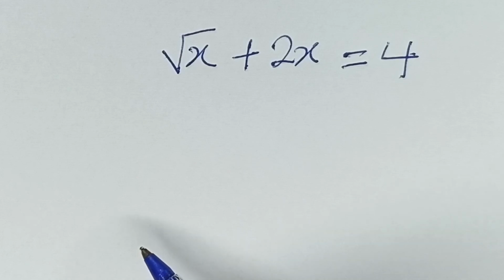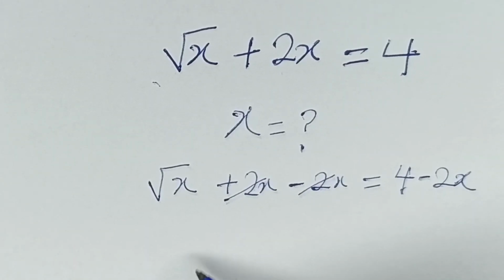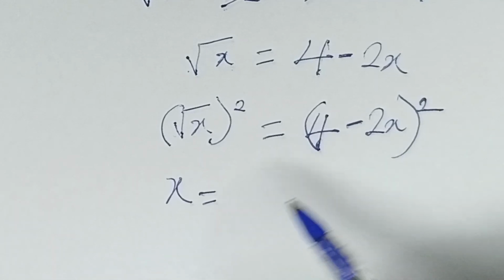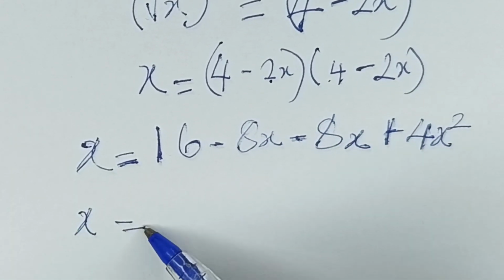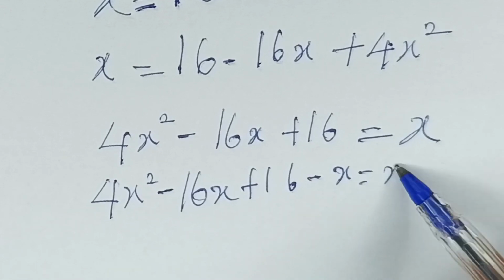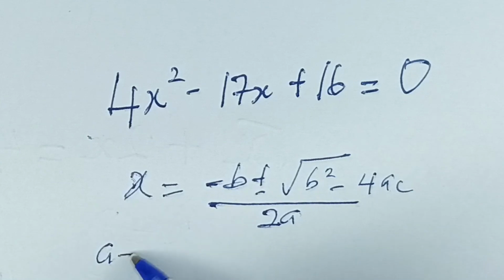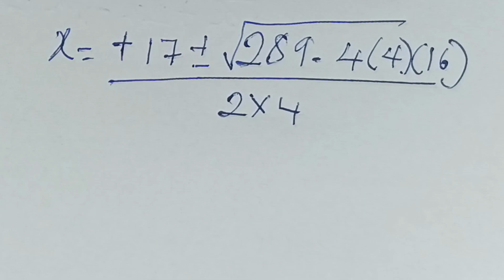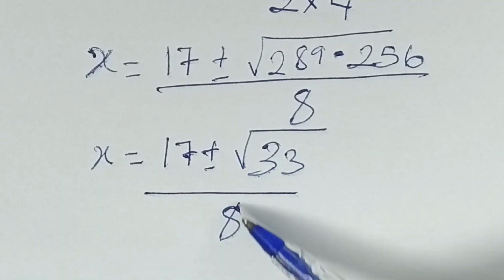Olympiad Mathematics | High School Students Can Solve This!